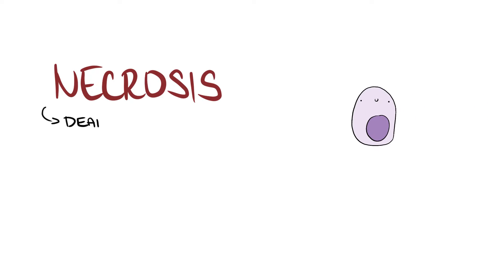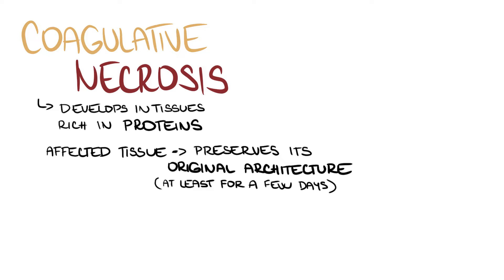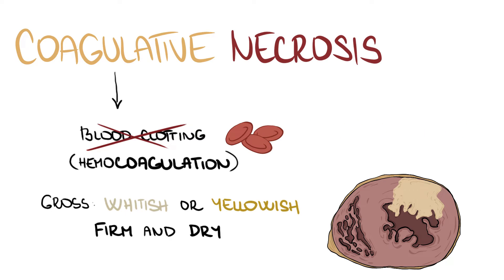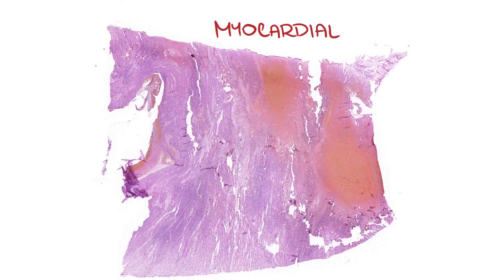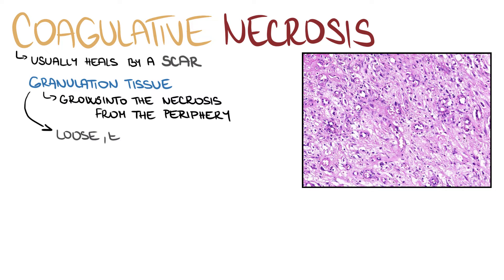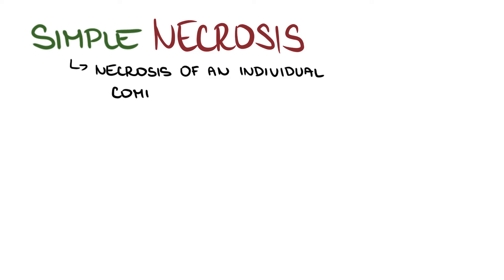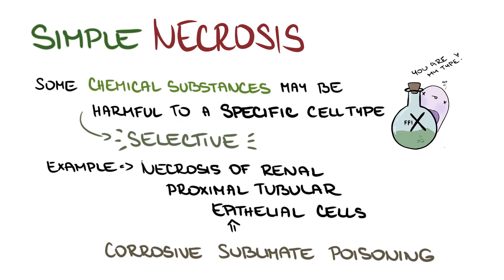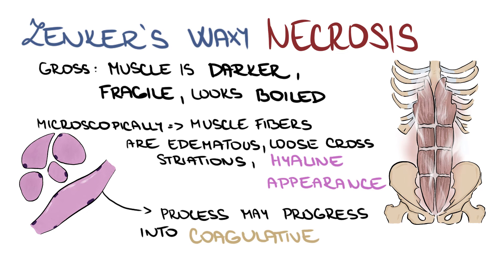Coagulative necrosis - general pathology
Video: Andrea Felšoová M.D.
Script: Ondřej Fabián M.D., Ph.D.
Voice and additional help: Dalibor Dráb